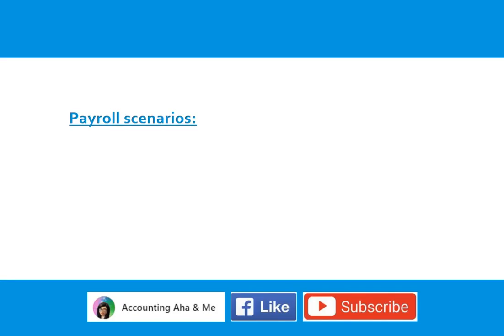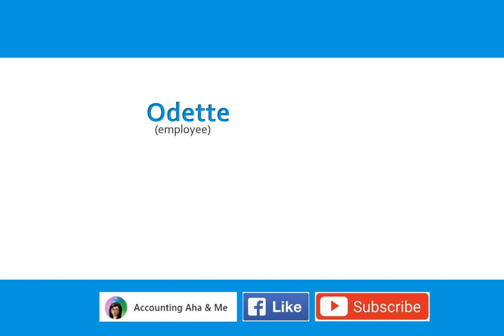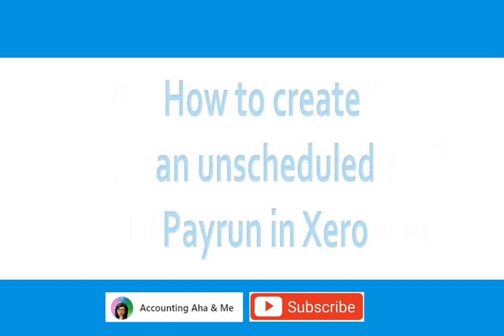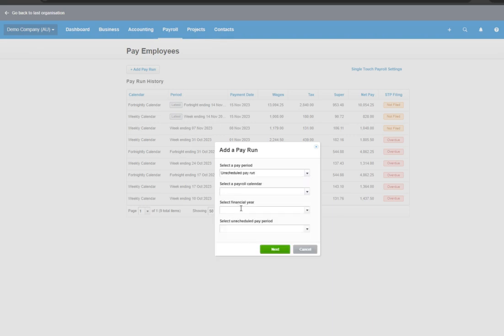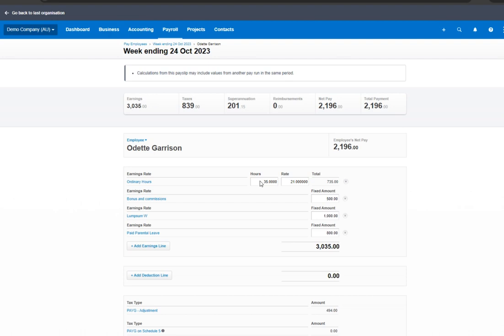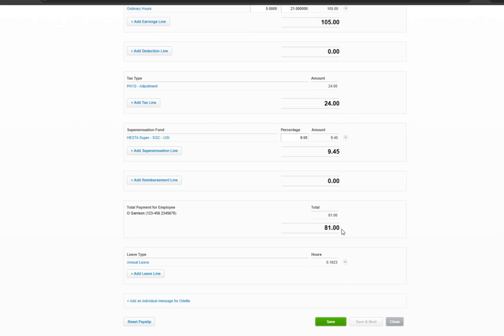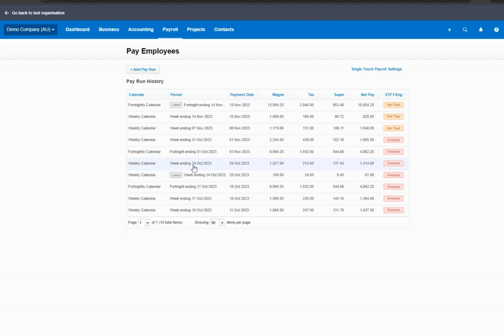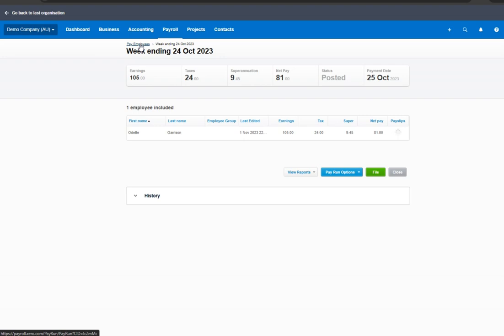How to create an unscheduled payrun in Xero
There's no such thing as perfect when it comes to processing payroll.  There are times that timesheets are missed or pay rate changes aren't captured.  Good thing adjustments can be done to fix irregularities.  This video is an example wherein hours were missed and an unscheduled payrun is created to fix it.